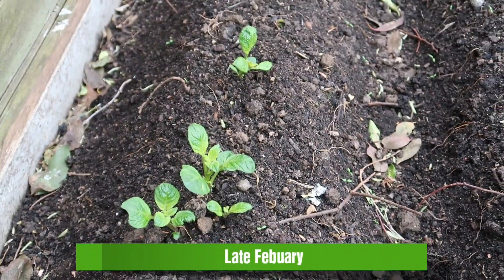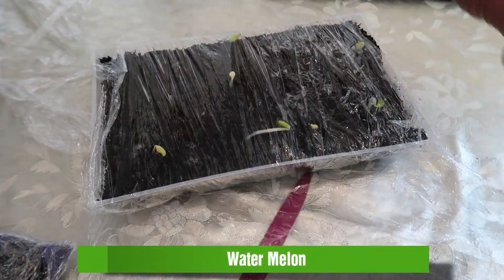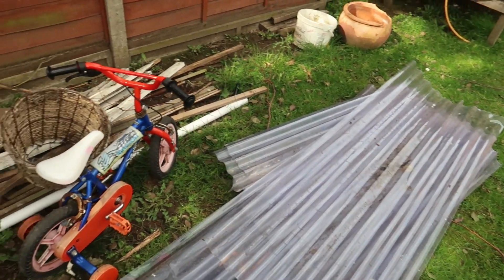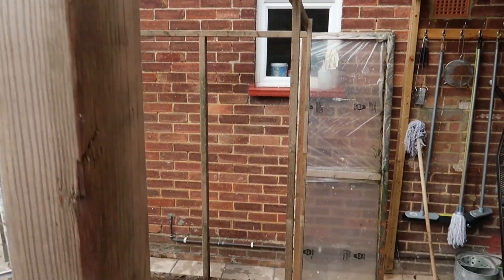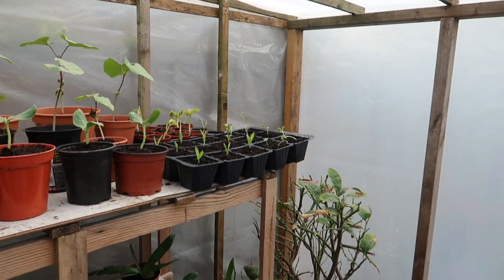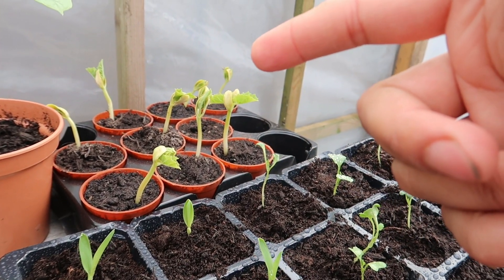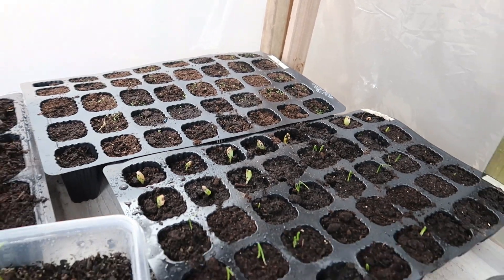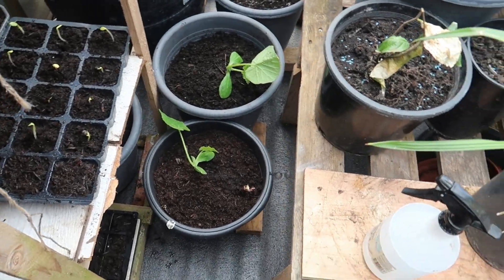Growing exotic fruit and veg in the UK pt 2